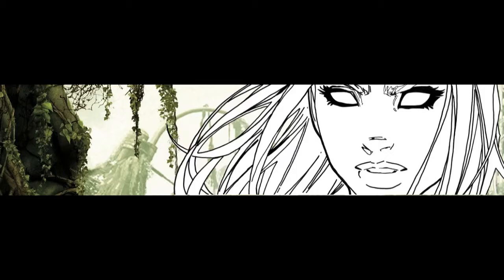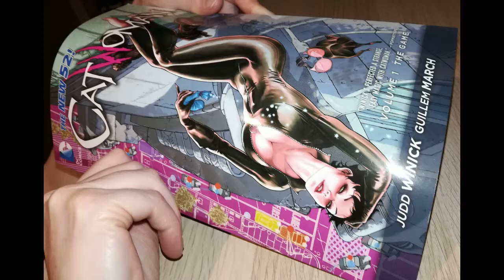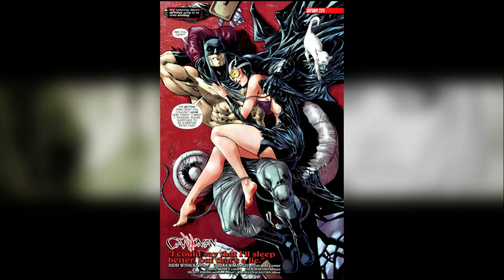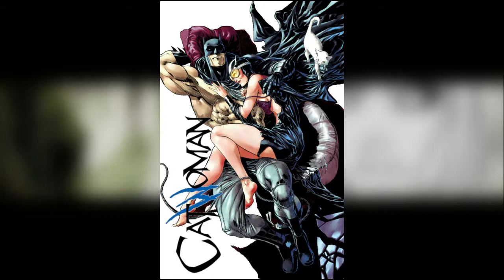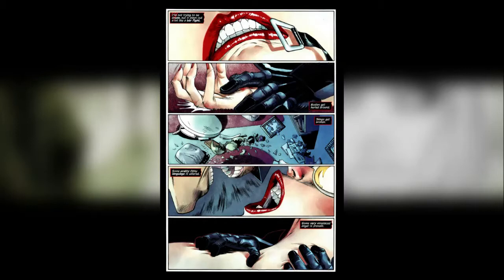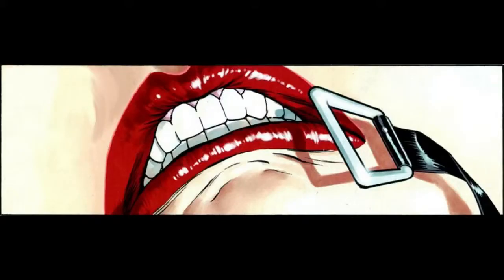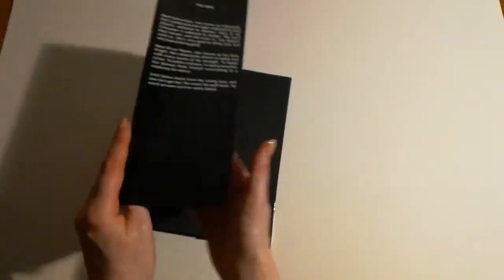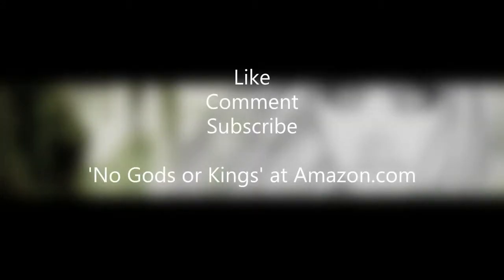Custom binding - turning a Catwoman TPB into a hardcover with custom dustjacket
A short video where I change an incongruous trade paperback into a hardcover to match the rest of my collection. On the way, I decide to redesign the cover entirely!